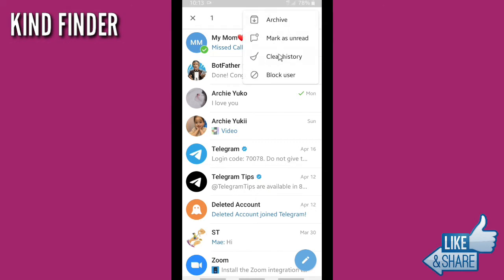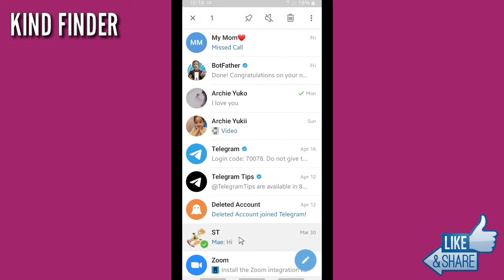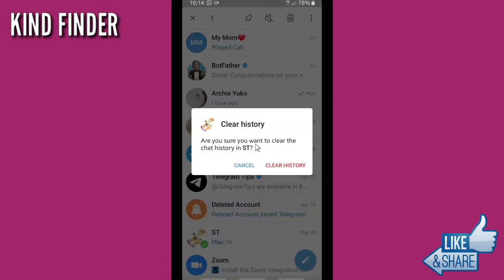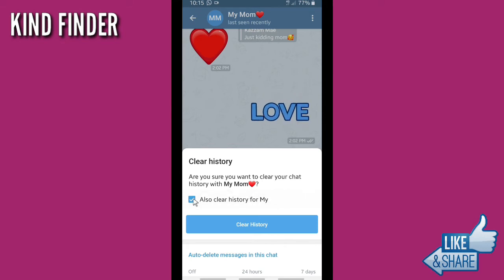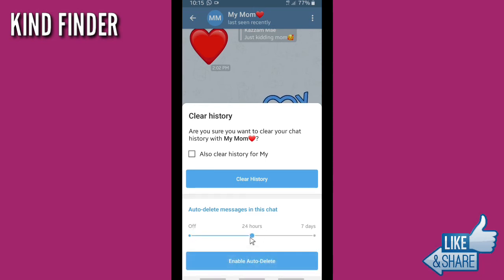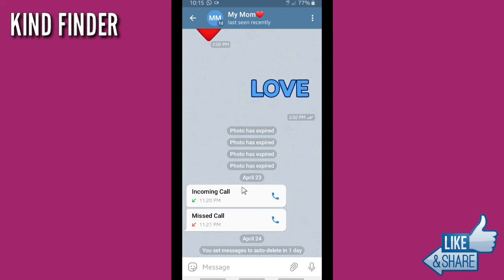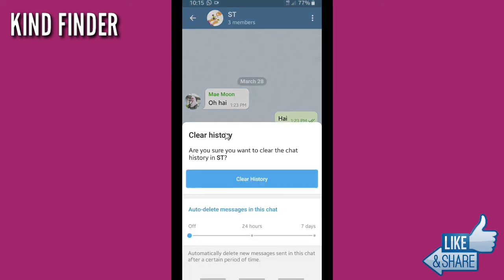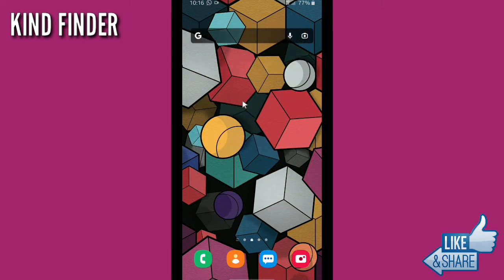How to set auto-delete message on Telegram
This video shows you how to set auto-delete message on Telegram.

If you want to know how to set auto-delete message on Telegram please follow the steps in this video carefully.

Sincerely
Kind Finder